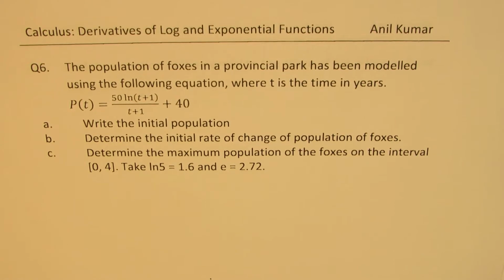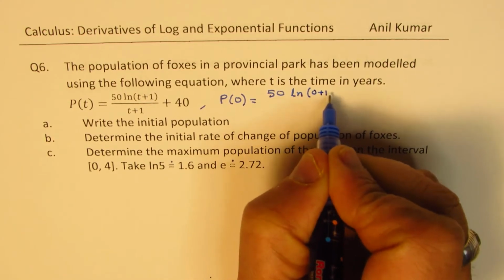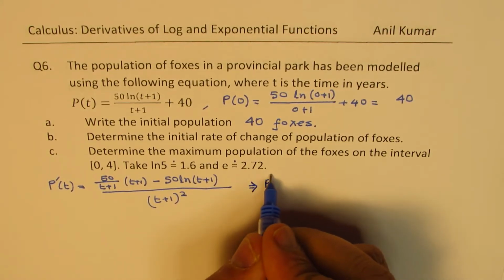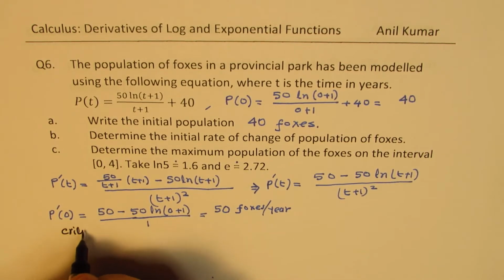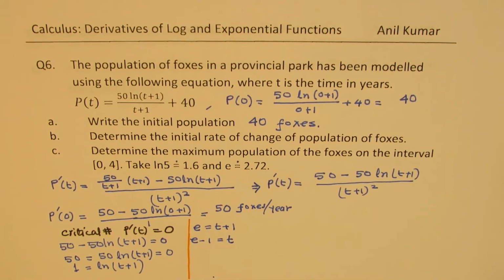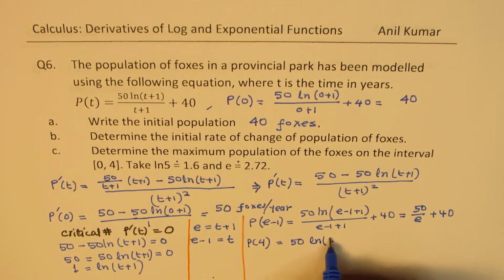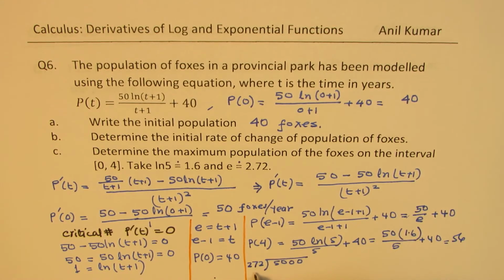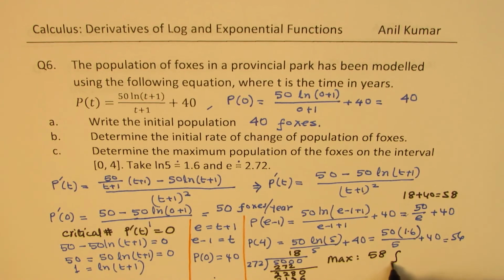P(t)=(50 ln⁡(t+1))/(t+1)+40 Derivatives Maximum Fox Population Q6 MCV4U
implicit_differentiation implicitdifferentiation IBSL_Calculus IBSL_exponential_derivatives Higher_Mathematics_Differentiation mcv4u calculusanilkumar derivatives_of_exponential_functions_and_logarithmic_functions chainrule_calculus differentiation_gcse Q6. The population of foxes in a provincial park has been modelled using the following equation, where t is the time in years.
 P(t)=(50 ln⁡(t+1))/(t+1)+40
a. Write the initial population
b. Determine the initial rate of change of population of foxes.
c. Determine the maximum population of the foxes on the interval [0, 4]. Take ln5 = 1.6 and e = 2.72.